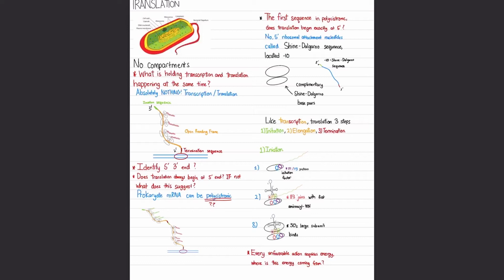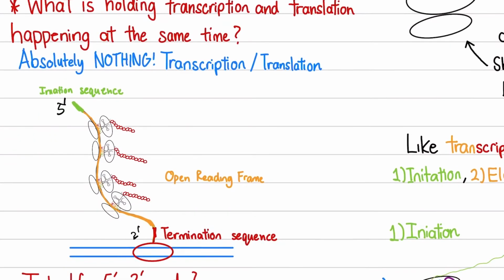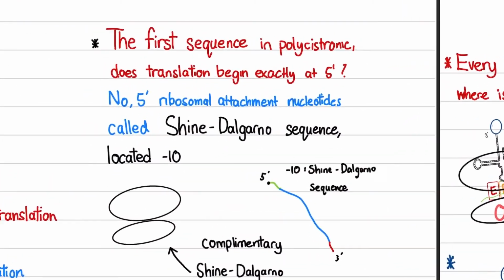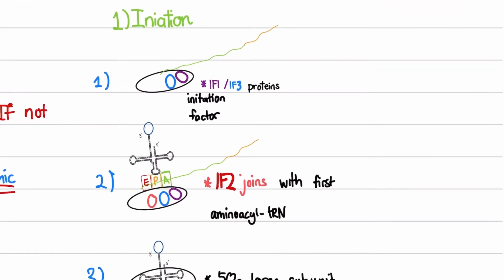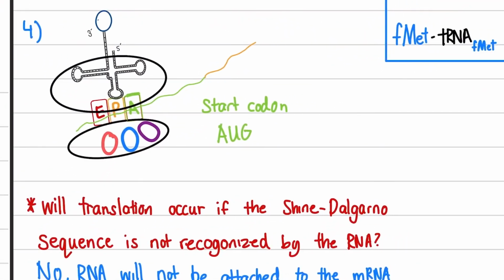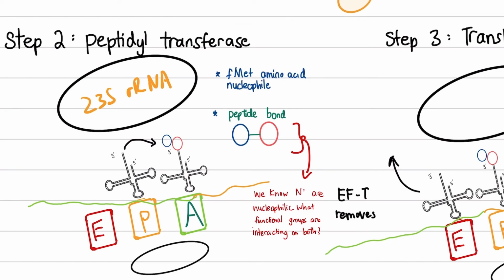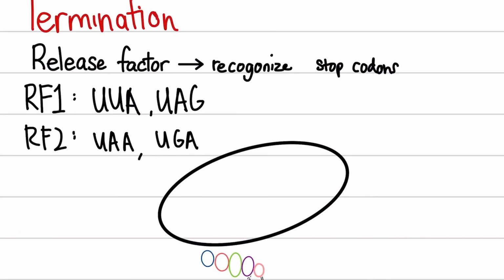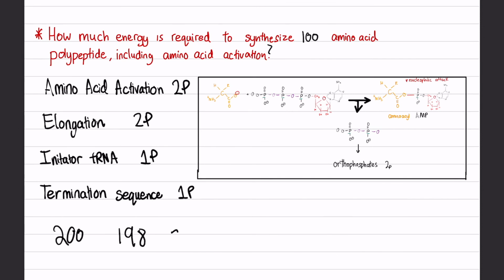Prokaryotic Translation (#49)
Prokaryotic translation, translation and transcription happens simultaneously, translation occurs in 5' to 3' direction always, Shine Dalgarno sequences (promotor sequences).

mRNA is polycistronic

Three main steps of translation
1)initiation
Initiation factor IF1/IF3

2)elongation
GTP is hydrolysis
attachment of tRNA to A site and then translocation

3)termination
Termination sequences